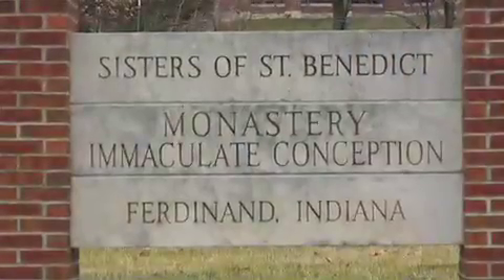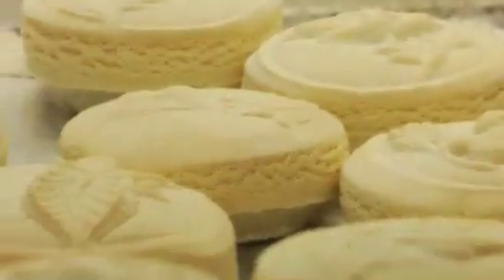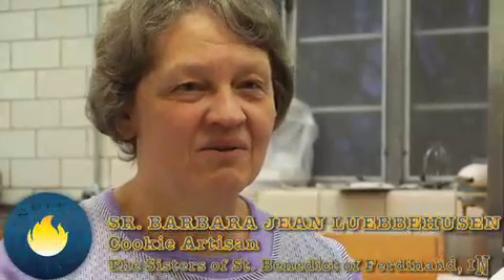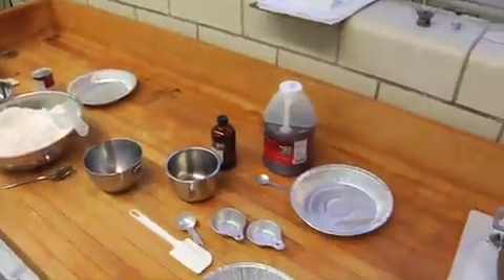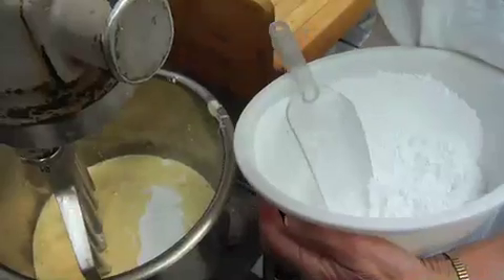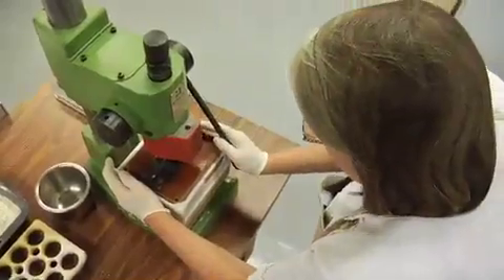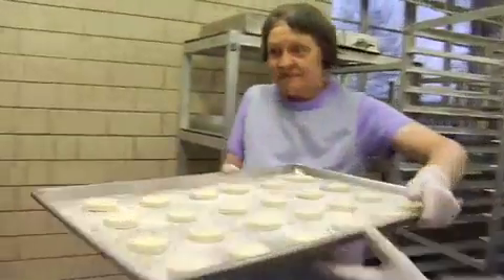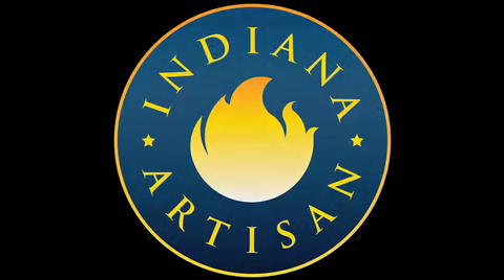Baking at the Monastery with the Ferdinand Benedictines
Video filmed at Simply Divine, a Monastery Bakery

Ferdinand Benedictine sisters explain the work of their monastery bakery and demonstrate the time-intensive procedure for baking their specialty cookies.

For years, dating back to the late 19th century, the Sisters of St. Benedict of Ferdinand, Indiana, baked springerle cookies as part of their Christmas celebration at the monastery. Today, they offer this traditional German holiday treat to the public, along with three other varieties of cookies, from Simply Divine, their monastery bakery.

The anise-flavored springerles, almerles (an almond-flavored counterpart), and Hildegard cookies have all received the Indiana Artisan designation from the state, which recognizes high quality art, crafts, and food products made in Indiana.

The sister-bakers are artisans of the monastery, who are living out the words of St. Benedict: Then are they truly monastics when they live by the labor of their hands.

This video demonstrates the process that the sisters use for baking almerle cookies, which is similar to the baking method for springerles. It was produced for the Indiana Artisan program by Traditional Arts Indiana, a partnership of Indiana University and the Indiana Arts Commission, which documents and promotes Indiana's traditional arts and artists.